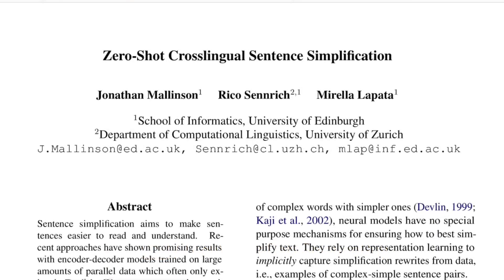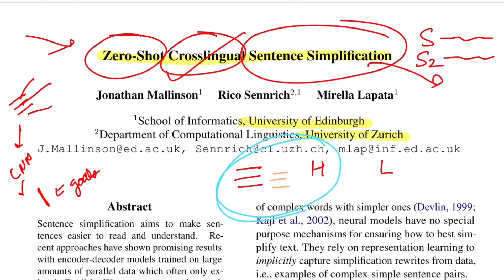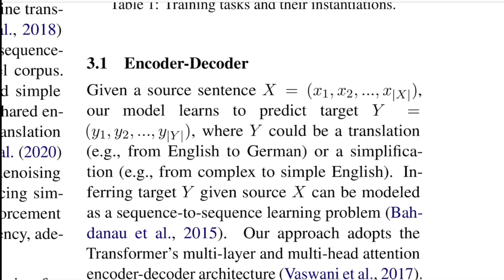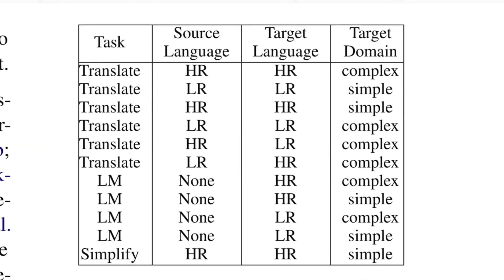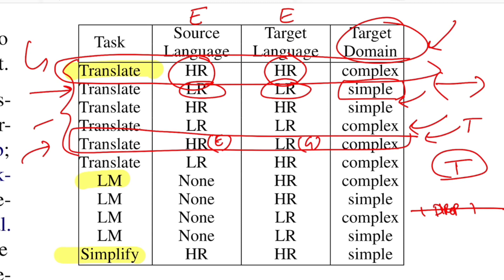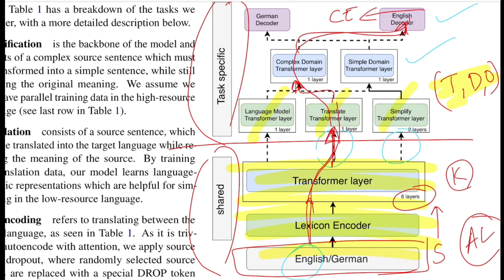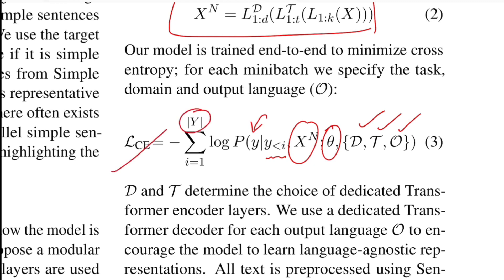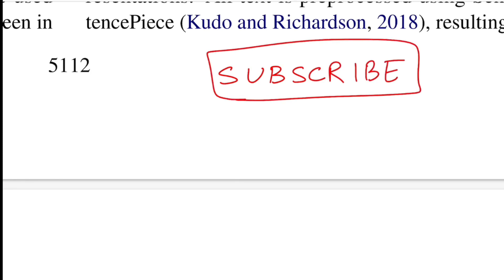Zero-Shot Crosslingual Sentence Simplification (NLP Research Paper Walkthrough)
This research proposes an encoder-decoder based multi-task learning setup for training a single-hop model for doing Cross-Lingual Sentence Simplification under Zero-Shot setting for Low resource languages. Their method shows better results when compared to unsupervised and pivot-based methods on both human and automated metrics.

⏩ Abstract: Sentence simplification aims to make sentences easier to read and understand. Recent approaches have shown promising results with encoder-decoder models trained on large amounts of parallel data which often only exists in English. We propose a zero-shot modeling framework which transfers simplification knowledge from English to another language (for which no parallel simplification corpus exists) while generalizing across languages and tasks. A shared transformer encoder constructs language-agnostic representations, with a combination of task-specific encoder layers added on top (e.g., for translation and simplification). Empirical results using both human and automatic metrics show that our approach produces better simplifications than unsupervised and pivot-based methods.

⏩ OUTLINE:
0:00 - Understanding the Research Problem
02:11 - Pivot-based Sentence Simplification Method
04:00 - Overview of Encoder-Decoder Model
06:34 - Multi-task Learning approach to Zero-Shot Crosslingual Sentence Simplification
10:06 - Model Architecture + Model Training
13:23 - Adversarial Loss
15:02 - Overall Loss Function
15:42 - Model Inference

⏩ Author: Jonathan Mallinson, Rico Sennrich, Mirella Lapata
⏩ Organisation: School of Informatics, University of Edinburgh, Department of Computational Linguistics, University of Zurich